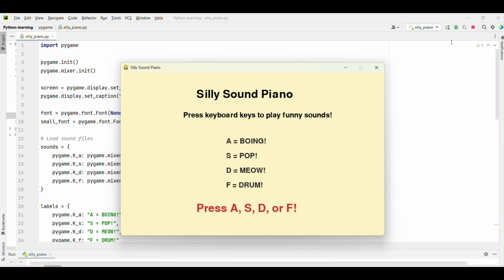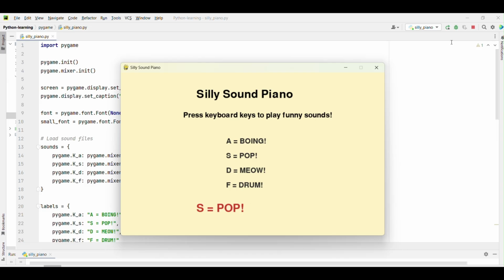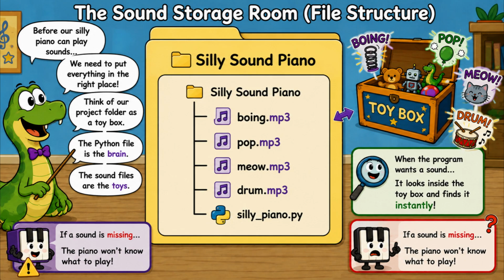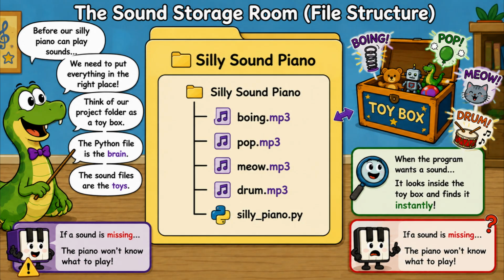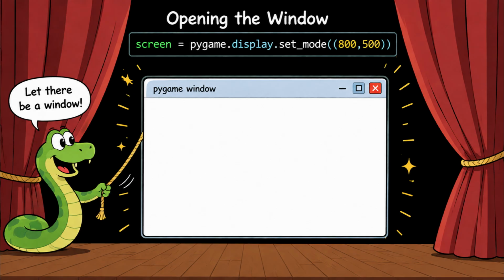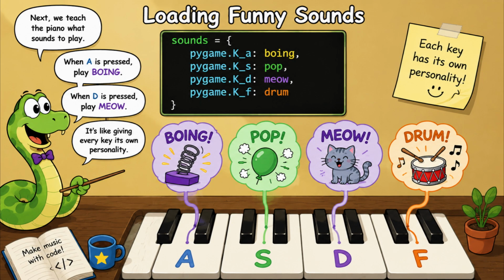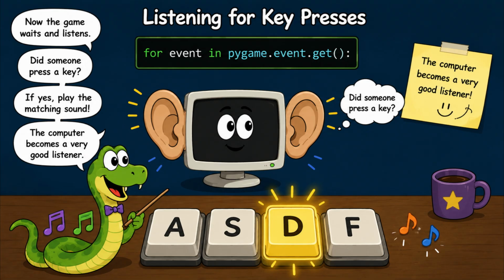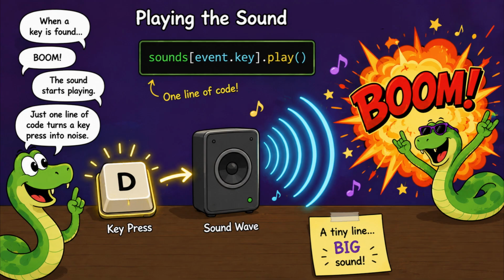Make a Silly Sound Piano in Python 🎹 | Fun Pygame Project for Kids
Build a funny piano using Python and Pygame! Learn how keyboard input, sounds, text, and events work while creating a silly musical instrument with boings, meows, pops, and drums. Perfect for beginner programmers and kids learning game development.

In this project you'll learn:

How to create a game window with Pygame
How to detect keyboard presses
How to play sound effects with pygame.mixer
How to display text with pygame.font
How to use events to make interactive programs
How to organize project files and sound assets

Perfect for:

Python beginners
Kids learning programming
Parents and teachers introducing coding
Anyone who wants to make fun interactive projects with Pygame

Have fun customizing your piano with your own sounds such as dog barks, laser blasts, monkey noises, or even your own voice! 🚀🎵🐱🐶